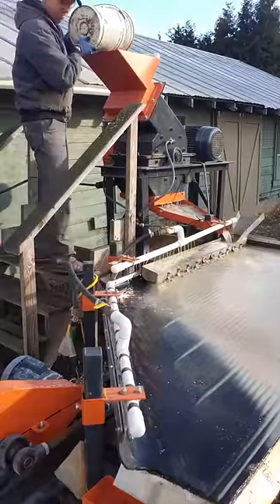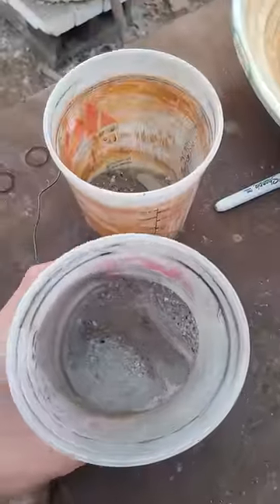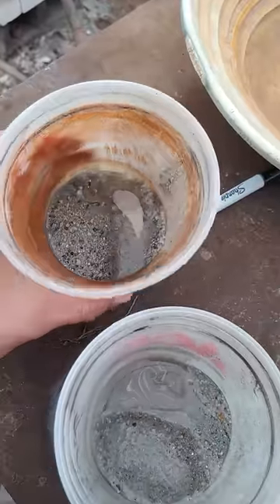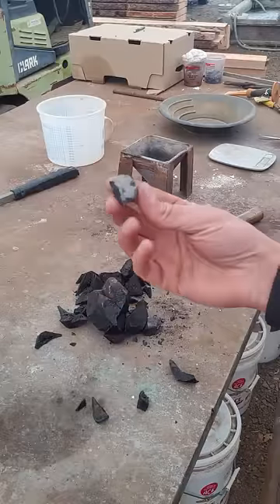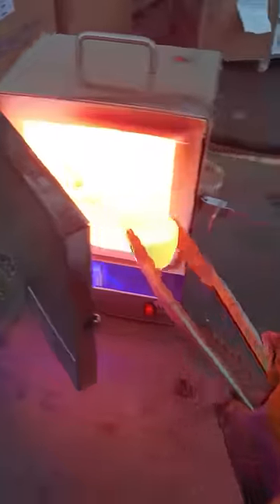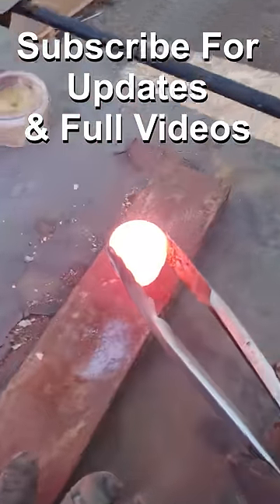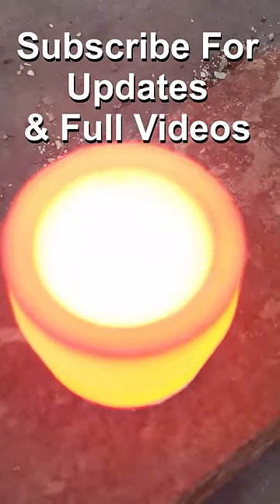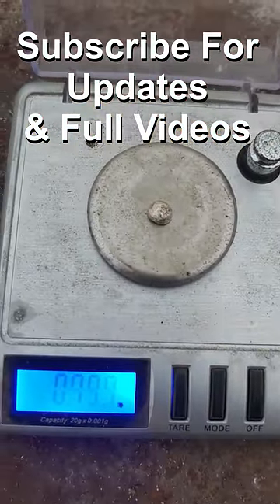Gold and Silver in 60 seconds